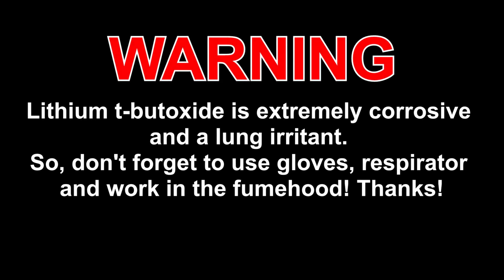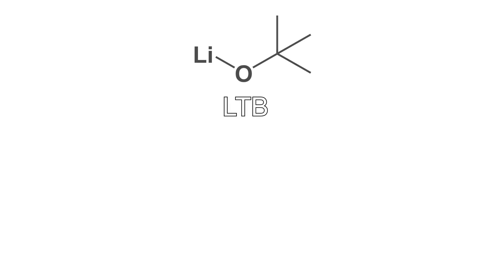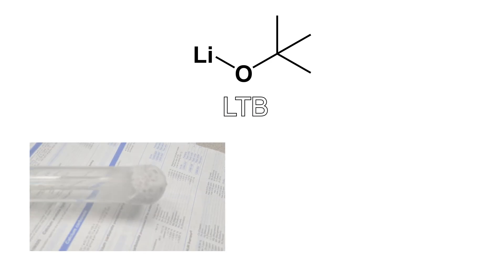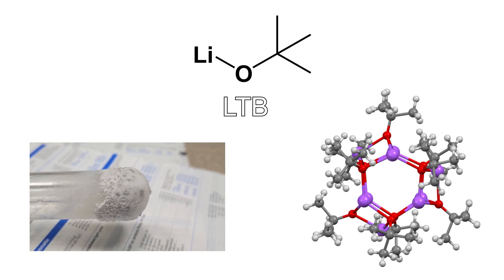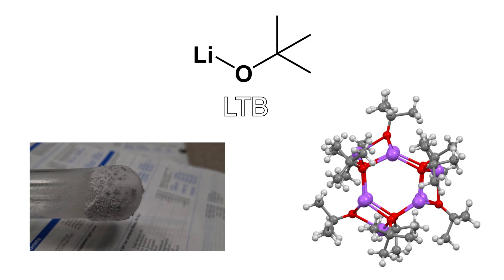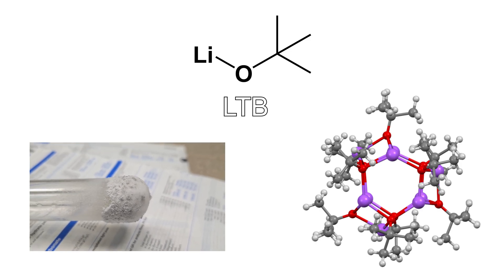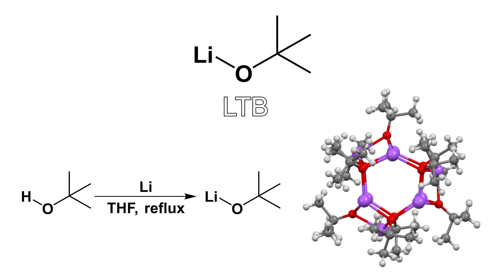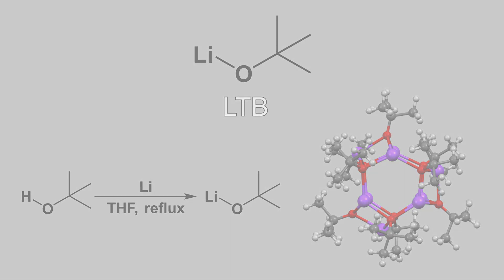How to make a lithium tert-butoxide? | Preparation of t-BuOLi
Hello my dear chemists! In this video I'll show you how to make a t-BuOLi! This compound is pretty stable on air but I decided to prepare it as perfect as it possible! Have fun browsing! (^_^)
                                             _ - FULL TEXT - _
Lithium t-butoxide (LTB) is a quite widely used compound for preparation of t-butyl ethers or esters and as base in nucleophilic substitution as well as for variety of cross-coupling reactions. LTB has mostly covalent character so it easily dissolves in aprotic solvents like THF, DMF, heptane and could be purified using sublimation under vacuum as hexamer at about 150°C. Notably , in benzene it’s also solvated as hexamer. This compound is pretty expensive in my opinion – $26 per gram so nah, I will make it employing reaction between lithium metal and tert-butanol in THF!

First of all, I have made this setup consists from oven dried 100 ml three necked round bottom flask, reflux condenser, stir bar and thermometer. Remaining neck will be used for an argon balloon.

Now add 36 ml of anhydrous THF distilled with lithium aluminum hydride, then add 7.5 grams of t-butanol partially recrystallized to remove the excess of water, let me know if you wanna a short video about it in a comment section. Next slice into small pieces 1.7 grams of a lithium metal and put them into hexane to prevent from oxidation and remove oil using in storage of initial material.

Further, we need to flush the reaction vessel via argon pretty well, look at my huge balloon. Also, may you have noticed a yellowish flavor of a solution? It is associated with tert-butanol THF short assembly’s formation. Now put the whole construction into oil bath, controlling temperature then put all lithium pieces into it as quick as possible.

Reaction becomes intensive at the reflux conditions 61°C, releasing hydrogen gas. After THF starts to boiling, purge the system with argon one additional time, then close it with stopper for 3 hours.

Due to covalent character of the final product we probably could say that we are dealing with a lithium organic. You manage to see that lithium pieces like covered by mold, but actually it’s blue. This color is due to alkali metal electron solvation in THF.

After time is gone, let everything to cool down. Next, you should connect an argon balloon instead of lil stopper, and a 1.5-inch stopper instead of reflux condenser.

Filtrate a lithium t-butoxide solution through 100 porous fritted glass filter by hands into 100 ml round bottom flask purged with argon. Do it as fast as it possible.

This solution could be already used in some sorts of reactions, it’s concentration about 2.8 M. But for my cross-coupling synthesis I need a solid one, so I am gonna remove the whole THF under vacuum to prevent my product from moisture. I have used a water circulate vacuum pump connected to liquid nitrogen trap, equipped with anhydrous calcium chloride glass tube.

Don’t forget to add some drops of t-butanol into solution as stabilizer!

As you can see, lithium tert-butoxide just a white powder with a bit grey shade.

I have collected 6.75 grams of the final product which corresponds to 83% yield.

base, synthesis, lithium compounds, guides, lithium tert-butoxide, THF, t-butanol, tert-butanol, tert-alcohols, preparation, organic chemistry, inorganic chemistry